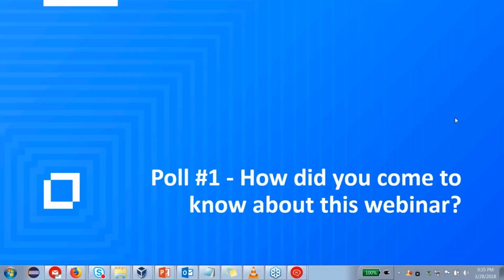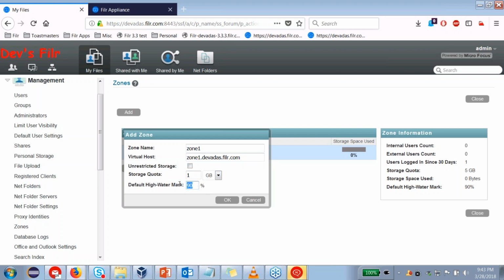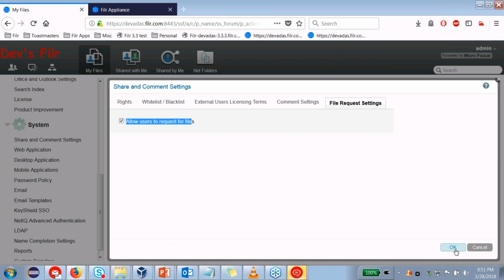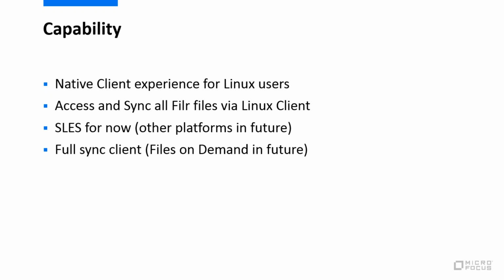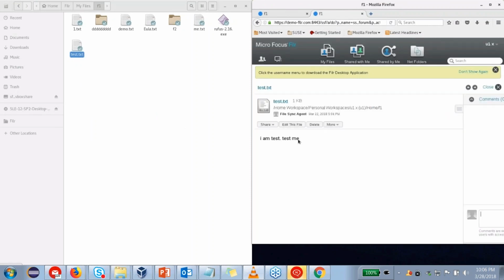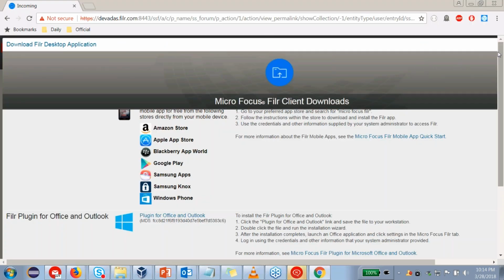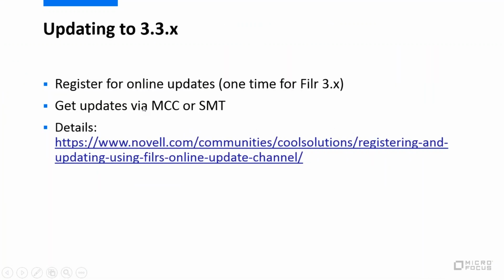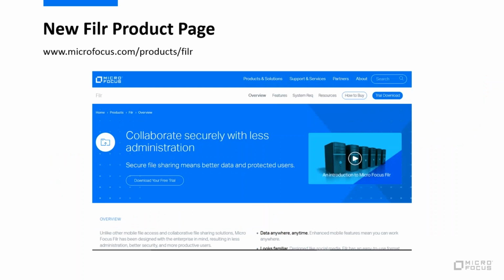Deep Dive into Micro Focus Filr 3.3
Learn about the top features of Filr 3.3. In this webinar, you will learn about the new Linux Client, File Request, Microsoft Office Plugin, Zoning and more. You will also learn how to update to Filr 3.3  via the online channel.